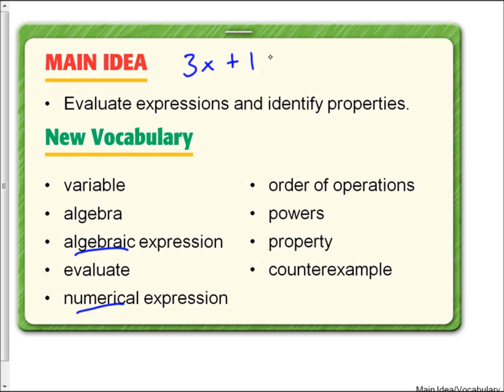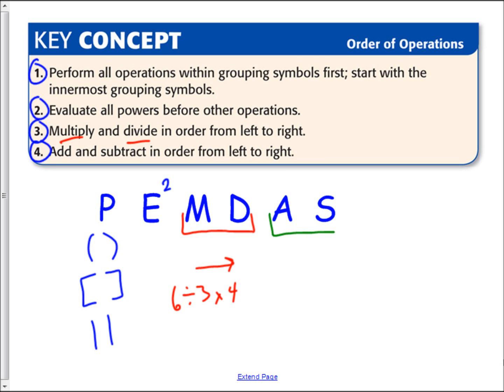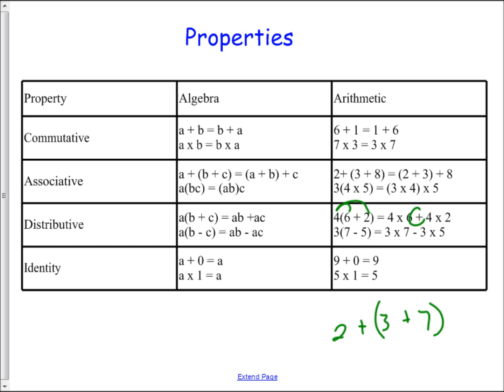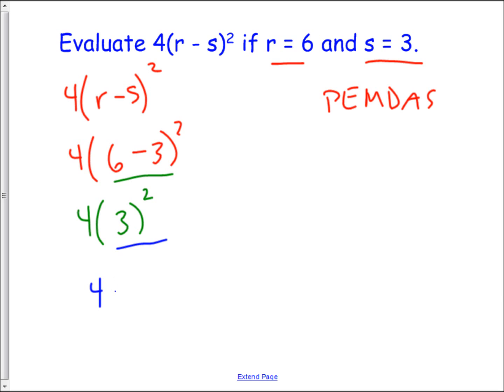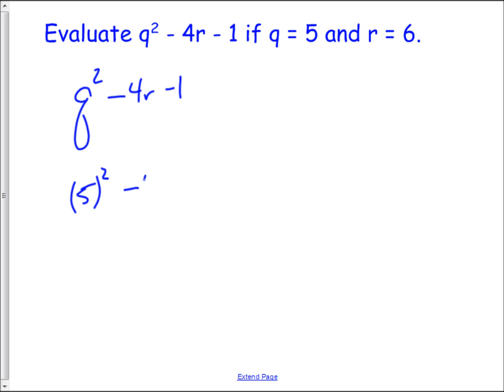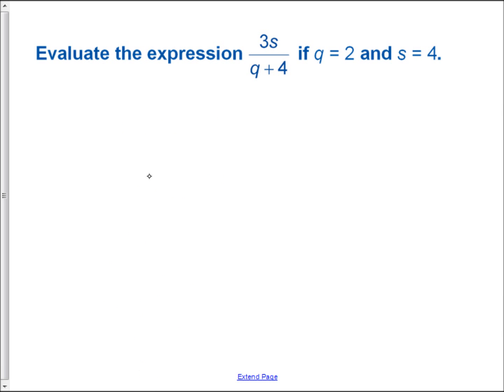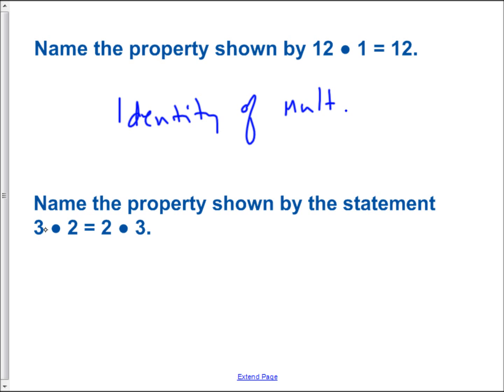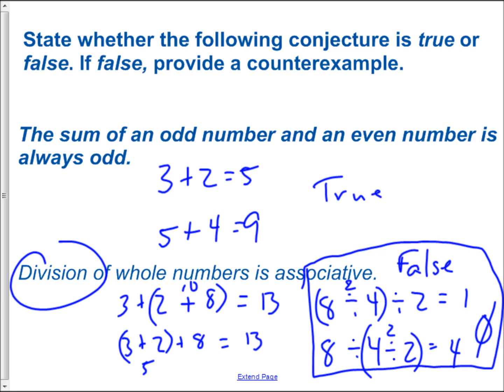1-2 Variables, Expressions, and Properties